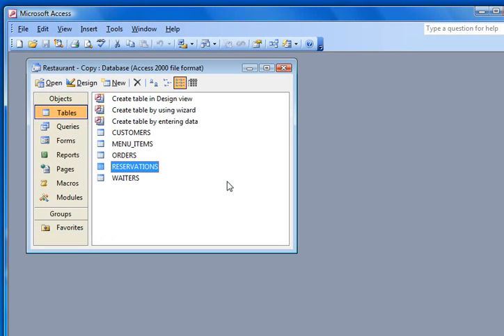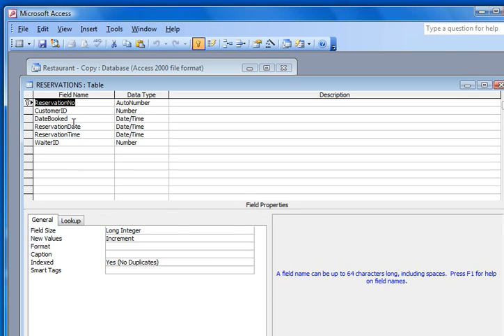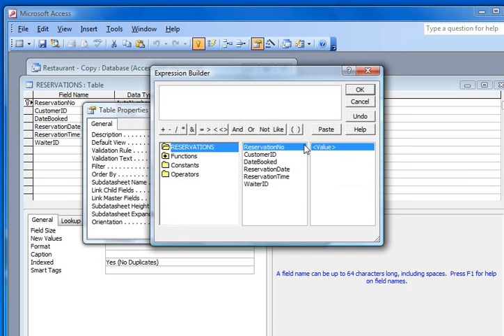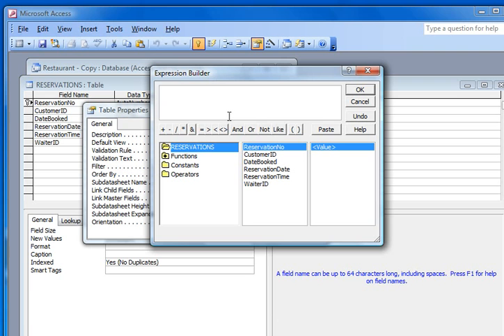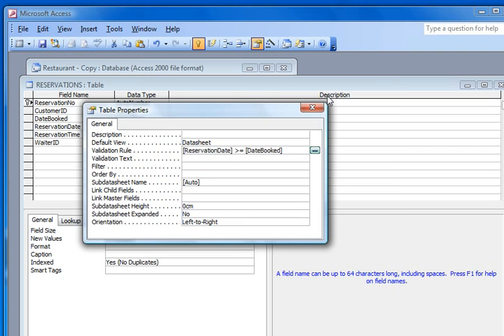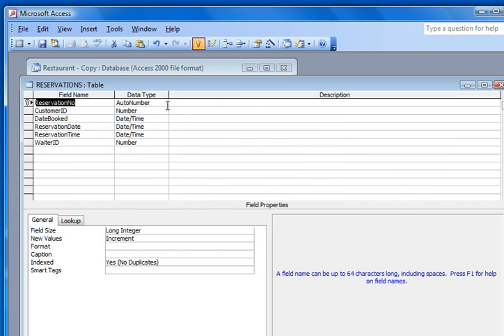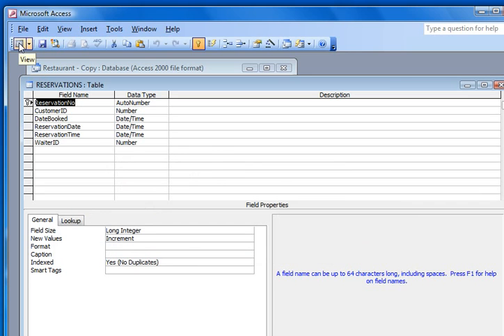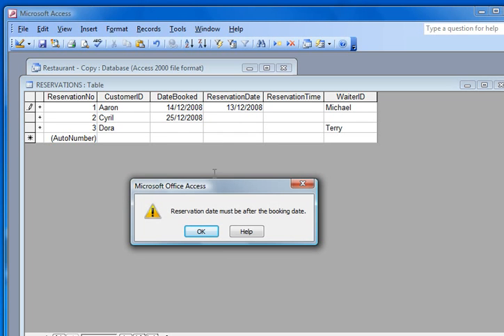Validating date fields